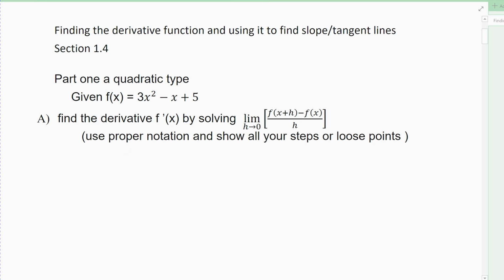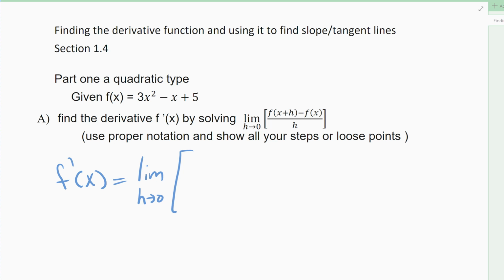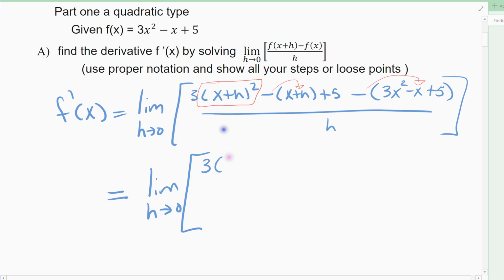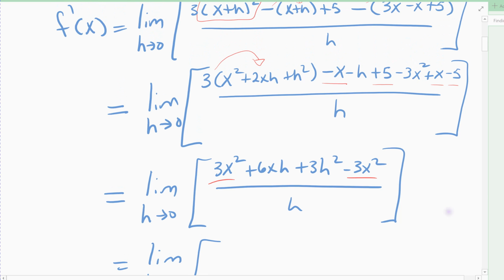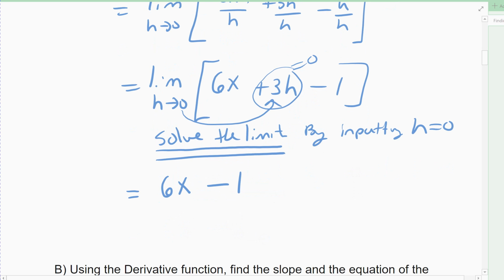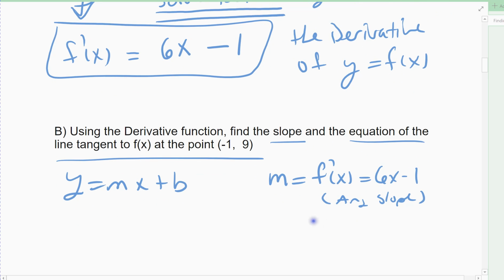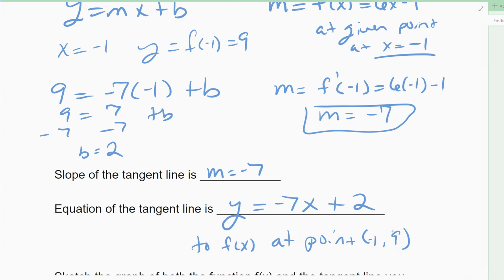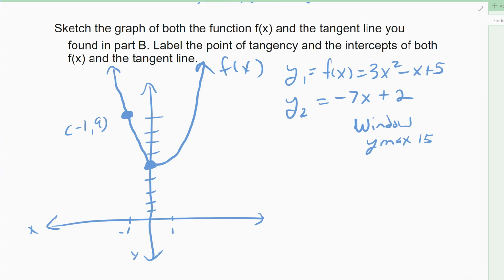1.4 video 1 example finding the derivative of a quadratic using the limit def